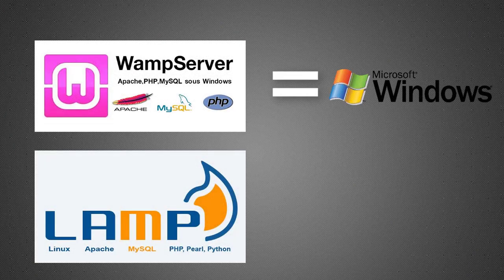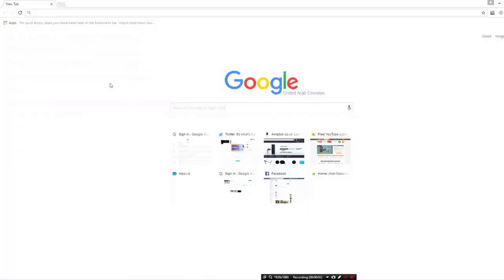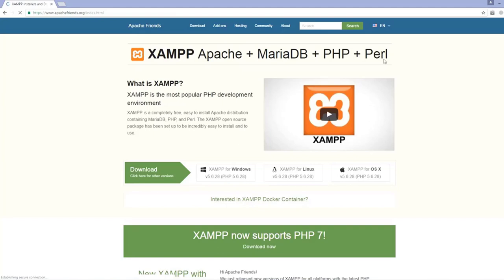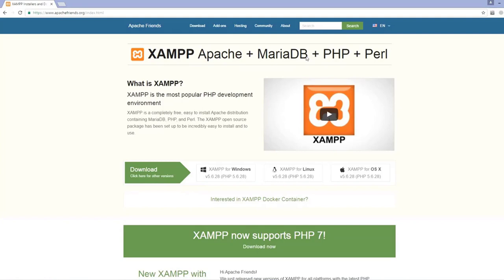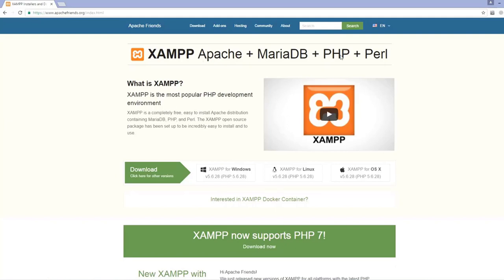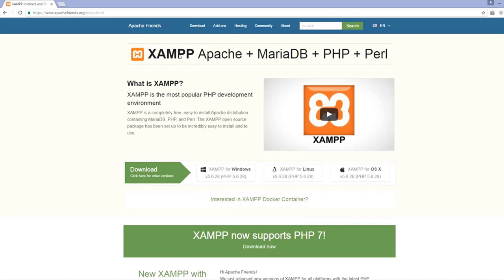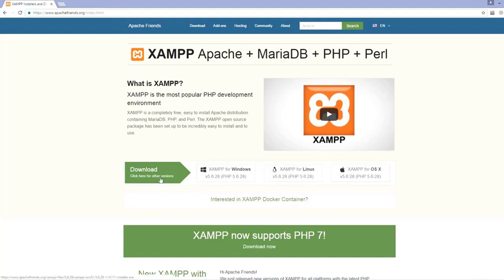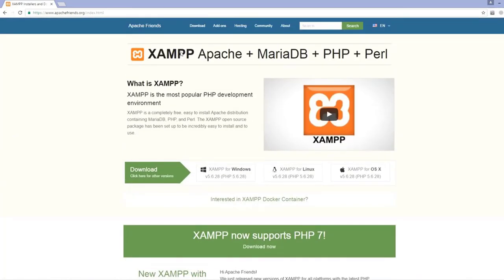WHAT IS XAMPP SERVER